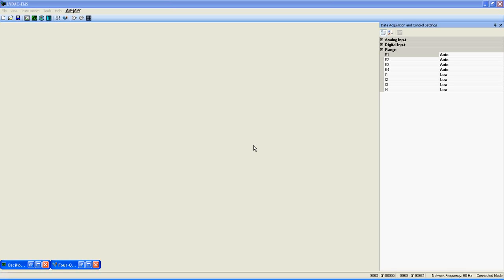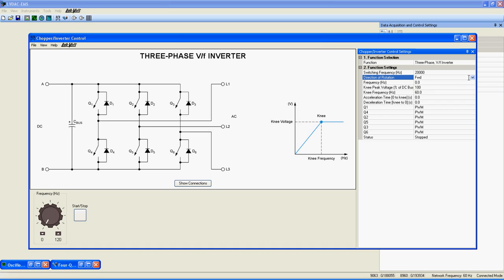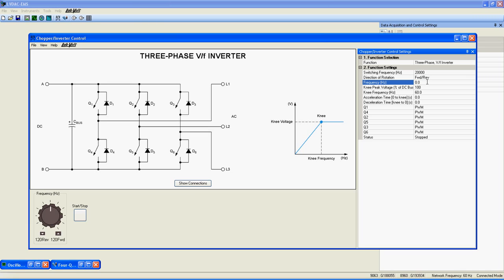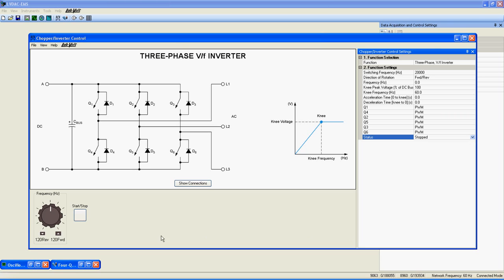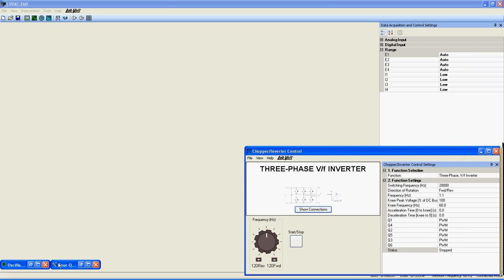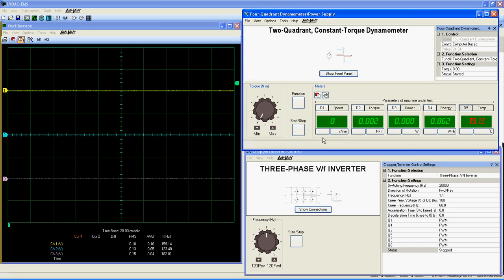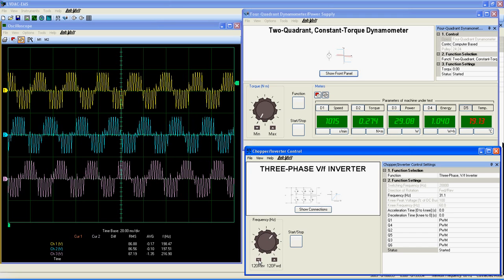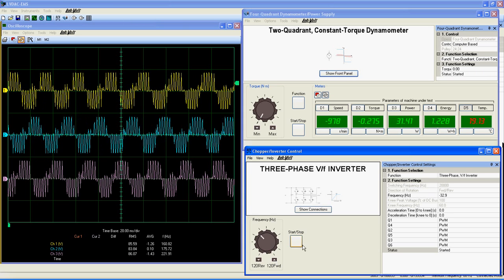Three-phase, V/f inverter - Chopper/Inverter - 9063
User Guide for Three-phase, V/f inverter.